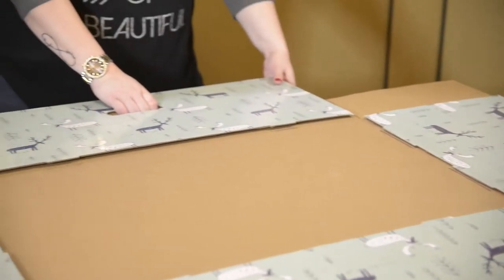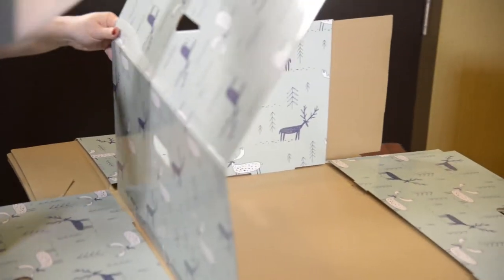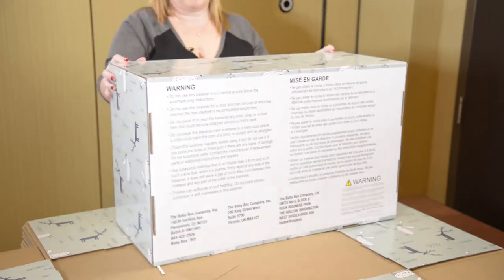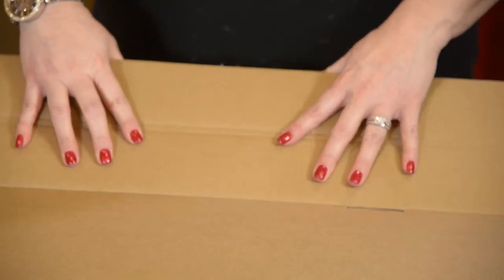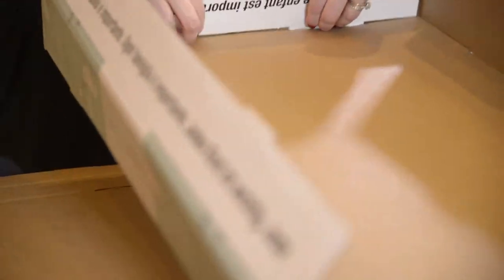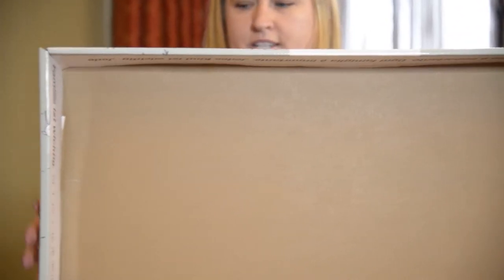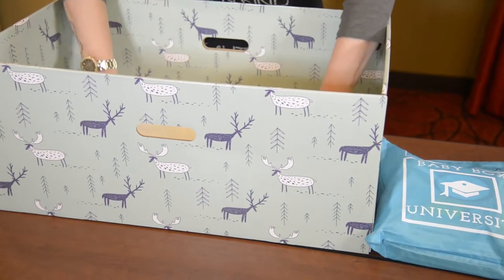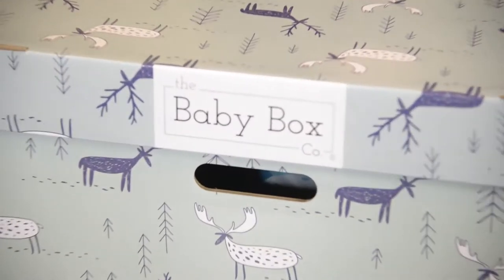How to build a Baby Box v6